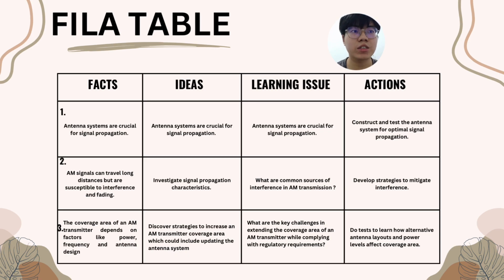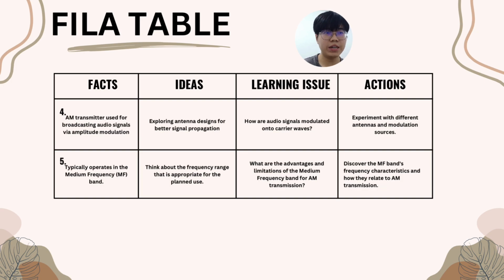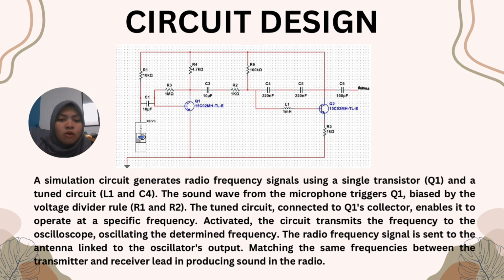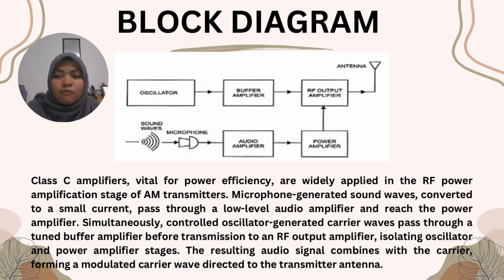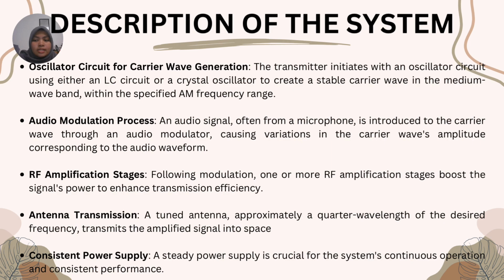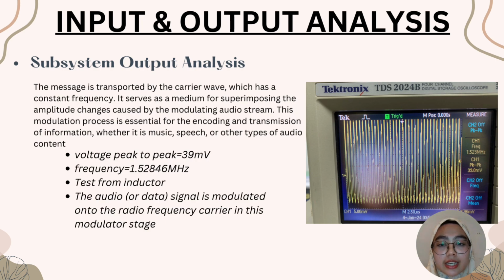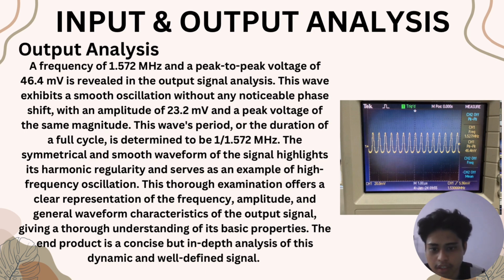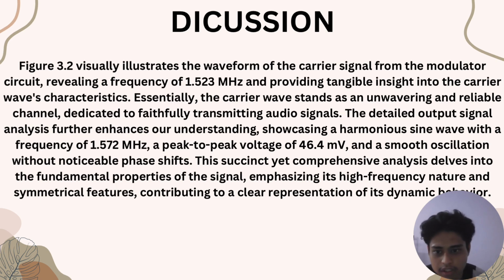AM TRANSMITTER PRESENTED BY GROUP 3